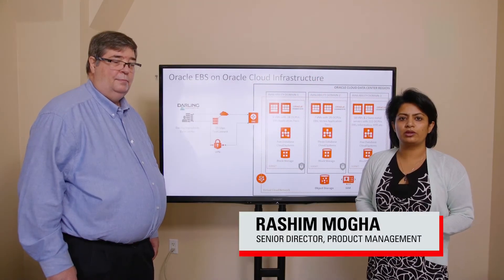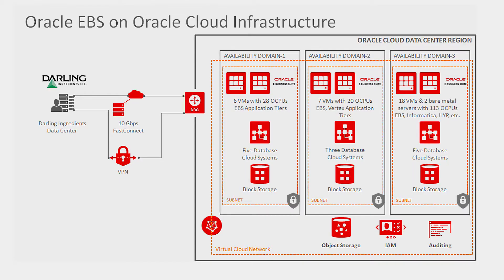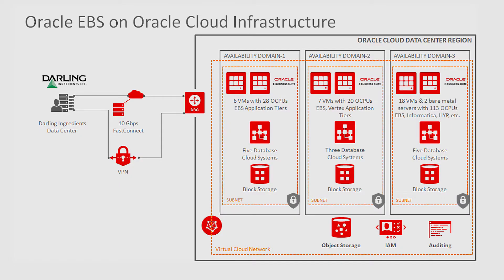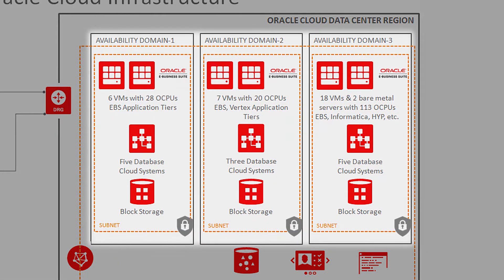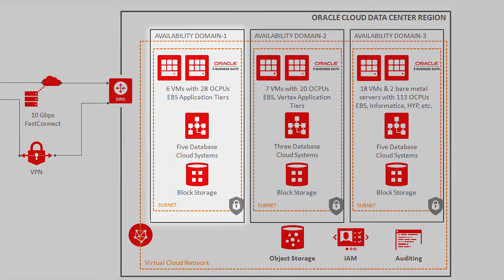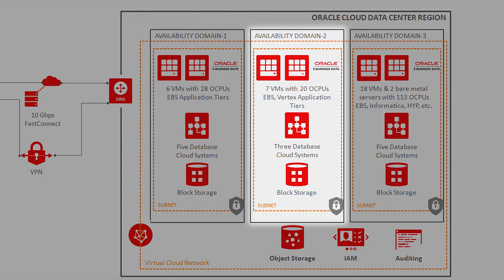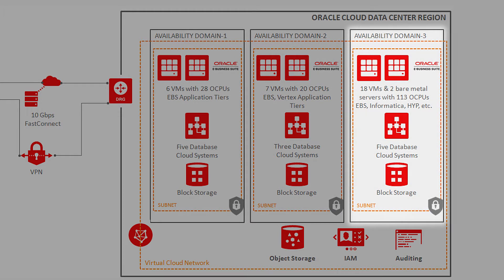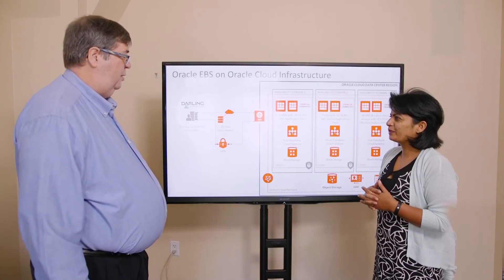I built it in the cloud! Darling Ingredients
Darling Ingredients solves global IT challenges with Oracle Cloud Infrastructure

1080p/720p HD.